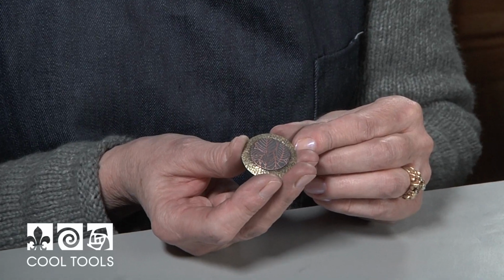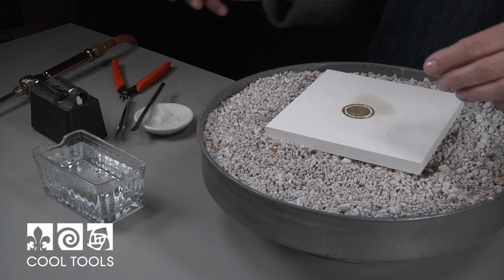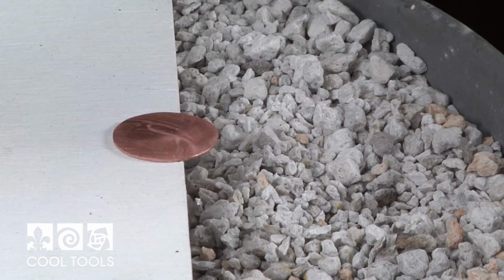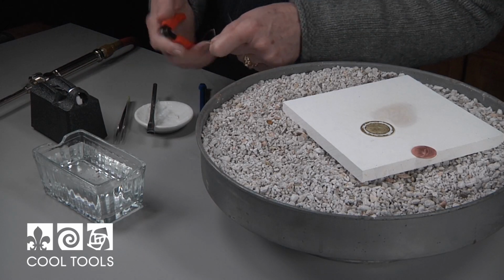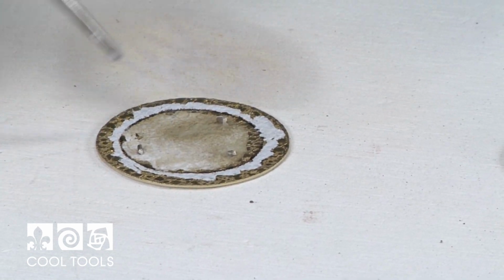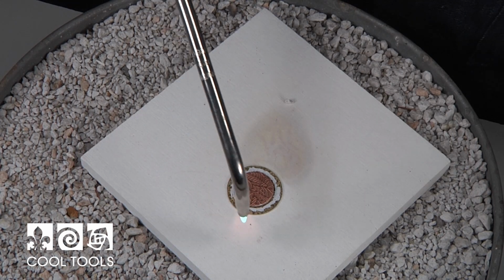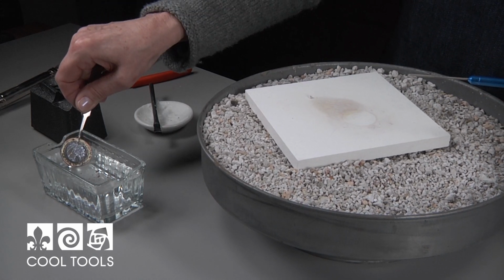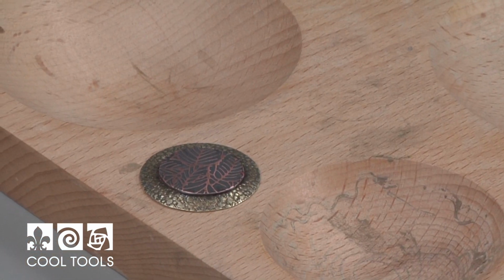Soldering Technique - Joining Textured Metal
Terri McCarthy, local artist, instructor and metalsmith from Grafton, WI visited Cool Tools to create these "How to" videos. Terri demonstrates a technique using white-out to keep solder exactly where you want it, eliminating solder in unwanted areas.

The tools and supplies are listed below.
Wooden Dapping Block (DAP-312)
Wood Dapping Mallet (DAP-319)
Pickle Pot (POL-810)
Silver Prep (SOL-101)
Solder Cutting Pliers (PLR-152)
Cutting Pliers (PLR-400)
Big Shot Industrial Torch (SOL-704)
Solder Pick (SOL-301)
Cross Lock Tweezers (TWZ-302)
Torch Lighter (SOL-750)
Silver Solder - Cut Pieces - Easy (SOL-225)
Silver Solder Wire (SOL-217)
Flux (SOL-108)
Flux Brush (PNT-403)
Earring Post
Tweezers (TWZ-104)
Annealing Pan with Pumice (SOL-504)
Patina Gel (POL-802)
Soldering Board (SOL-406)
Water Dish (ACC-211)